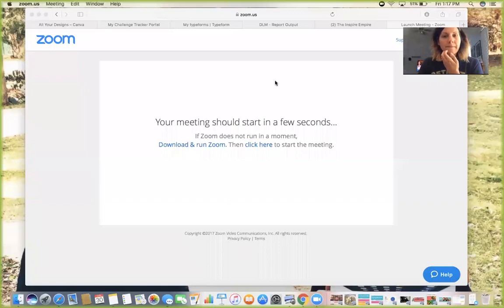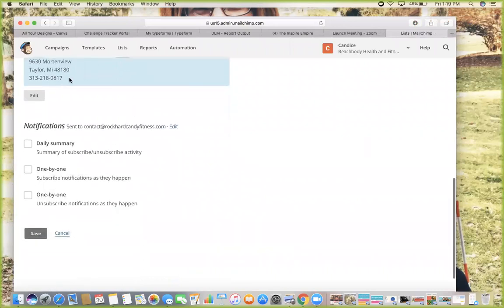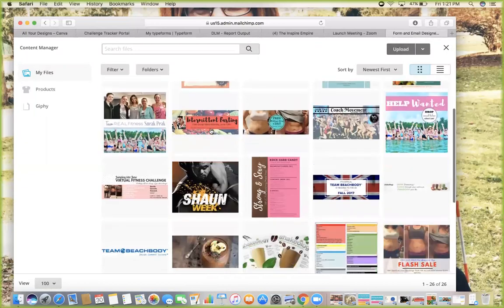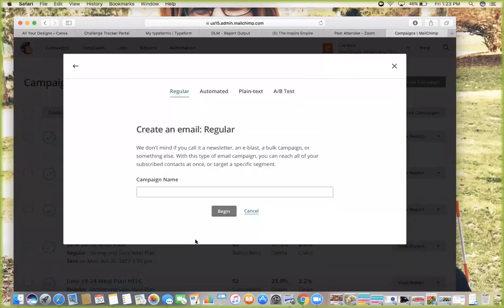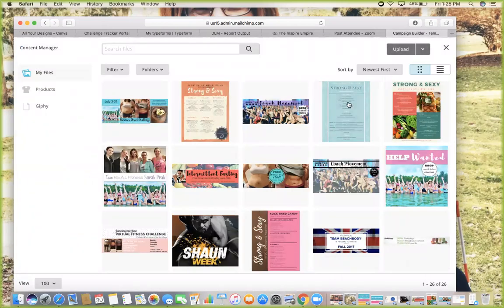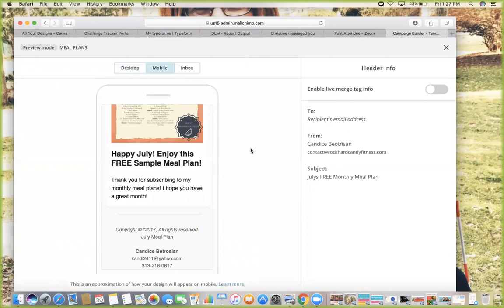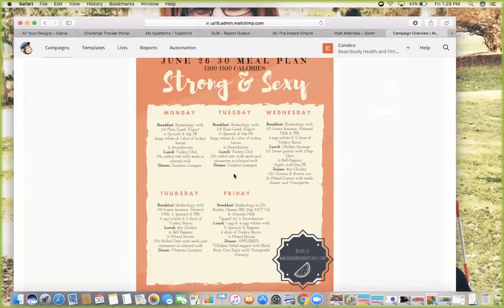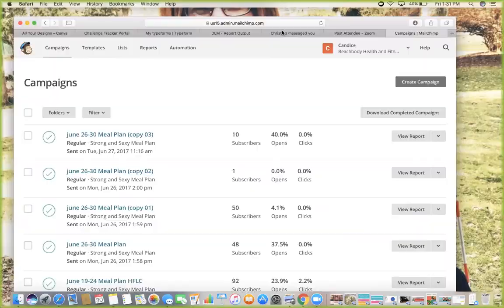Mailchimp Training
How to set up an email opt in form for things like monthly meal plans, prospects etc. PLUS how to send out a bulk email to the list of people